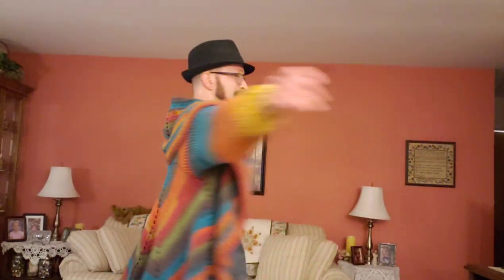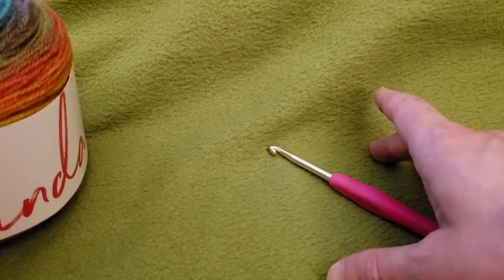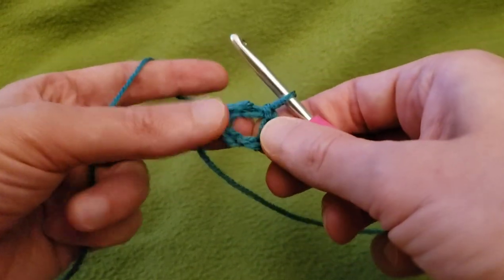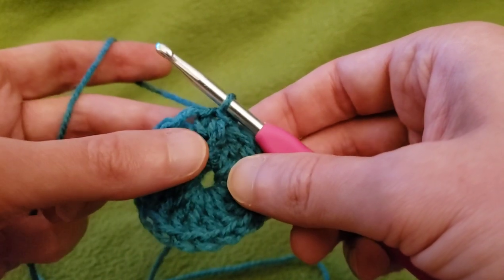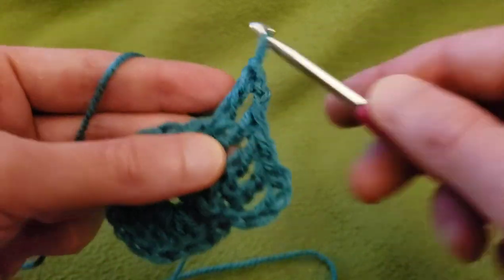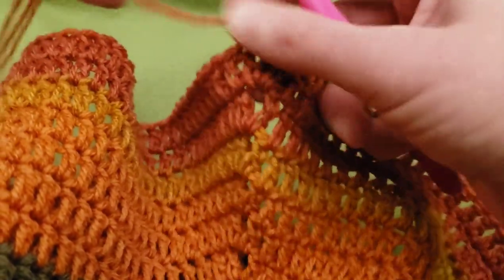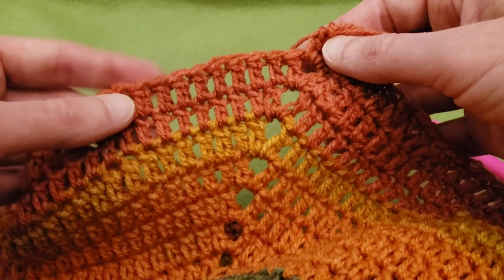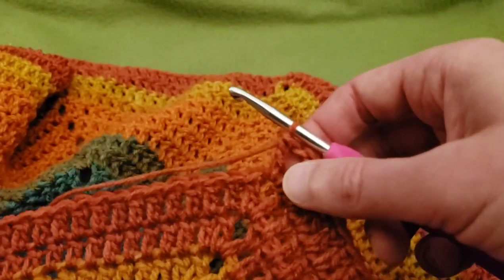Part 1 - Octagonal Jacket Crochet Tutorial!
Here is a list of timestamps and links for your convenience -

Round 1 - 04:20
Round 2 - 06:52
Round 3 - 10:42
Round 4 - 15:10
Sleeve Openings - 21:37

Fiber Spider
Ridge, NY
11961